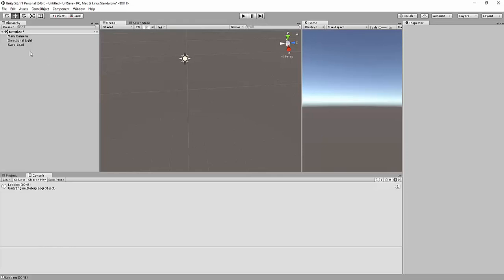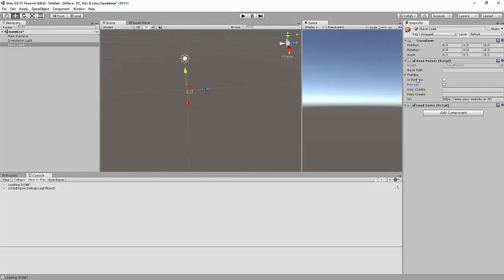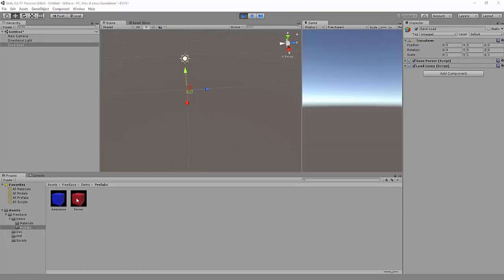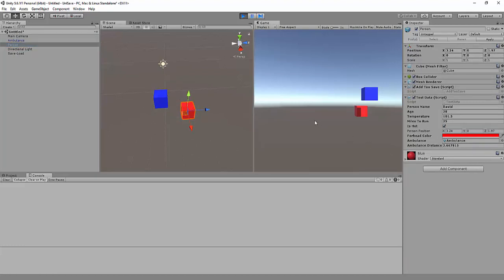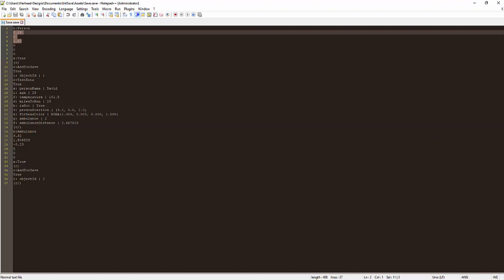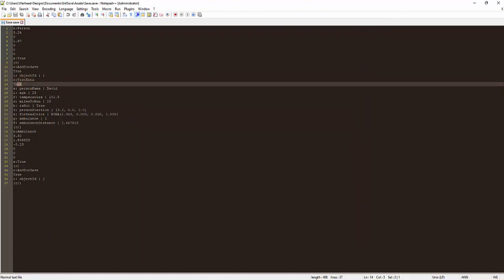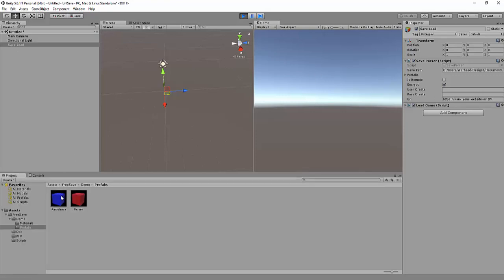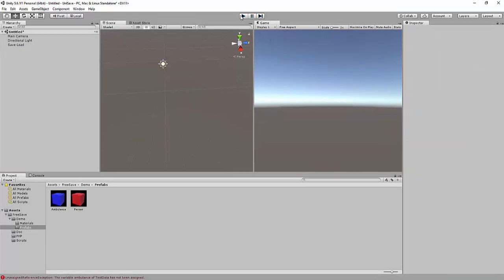UniSave 01 Demonstration Community Project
This is the initial setup how to use UniSave Community project I started by releasing UniSave under the MIT License.